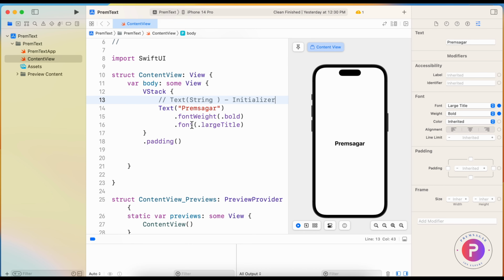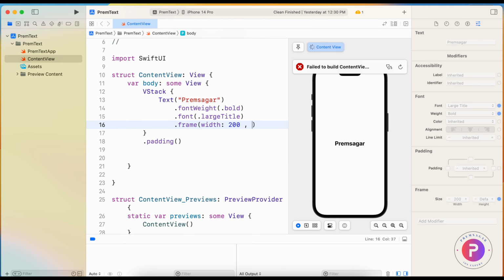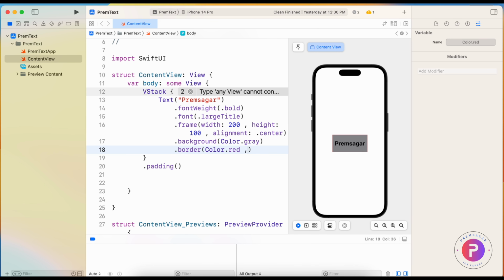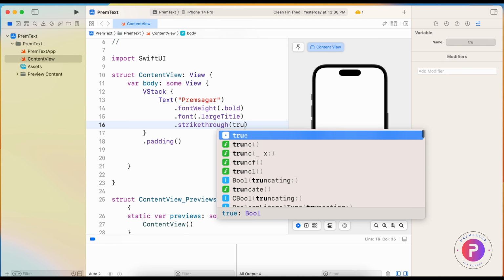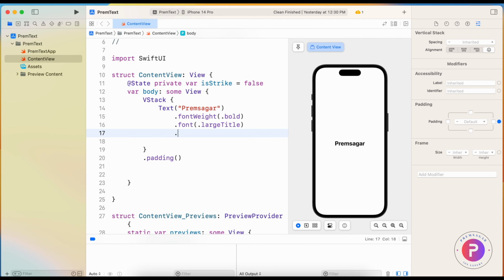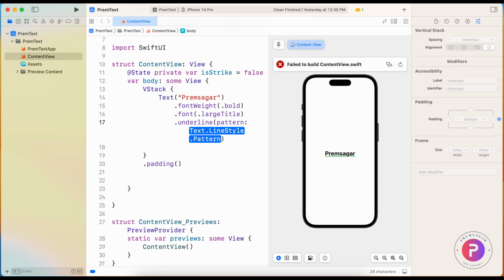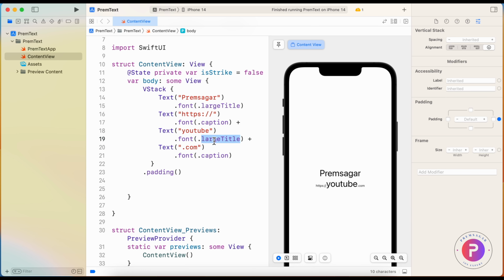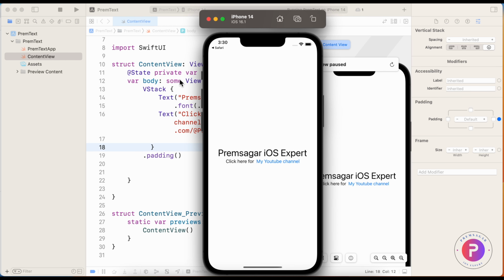SwiftUI Tutorial | Adding Text in SwiftUI - Part 2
SwiftUI Tutorial | Adding Text in SwiftUI